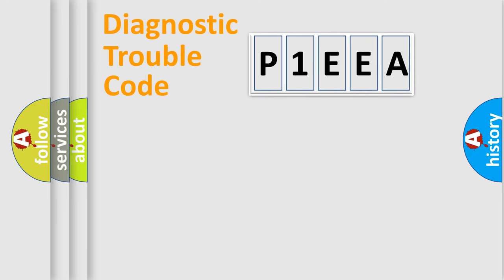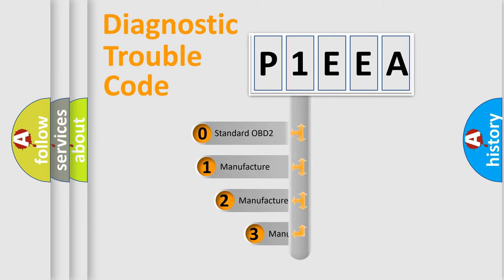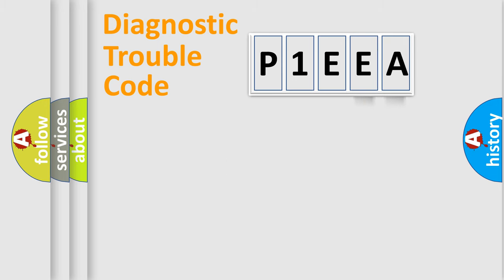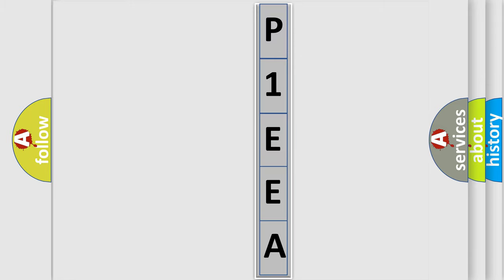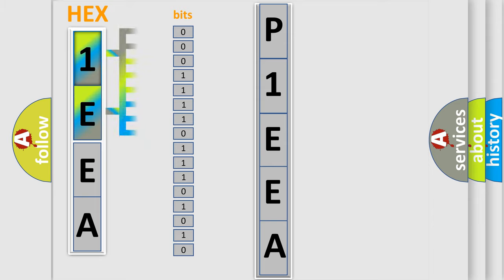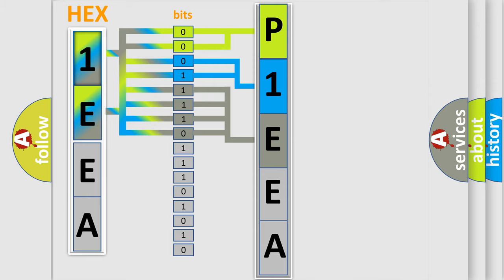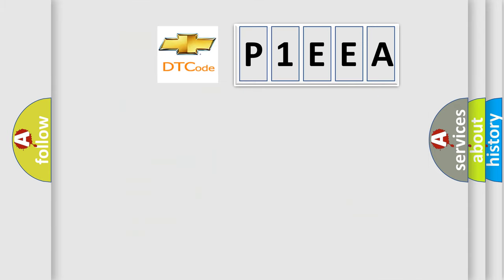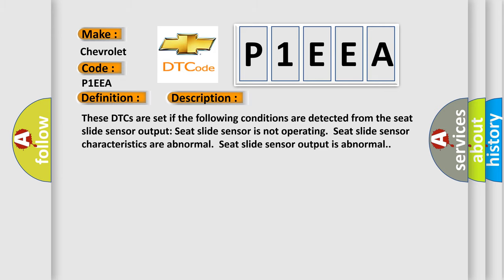DTC Chevrolet P1EEA Short Explanation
Contents:
0:21 Basic DTC analysis according to OBD2 protocol standard.
1:48 Insight into programming
2:58 A diagnostically understandable description of the Diagnostic Trouble Code
3:05 Basic error definition

Make:
Chevrolet
Code:
P1EEA
Definition:
Seat slide sensor system for fault 2 (malfunction of seat slide sensor)
Description:
These DTCs are set if the following conditions are detected from the seat slide sensor output: Seat slide sensor is not operating.Seat slide sensor characteristics are abnormal.Seat slide sensor output is abnormal.
Cause:
Malfunction of seat slide sensor